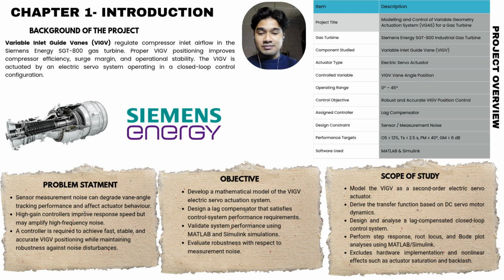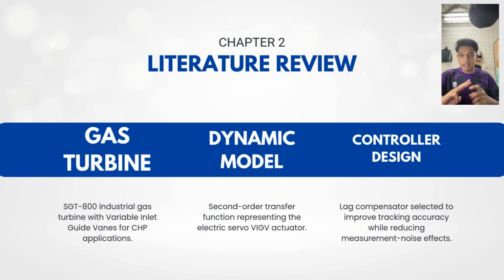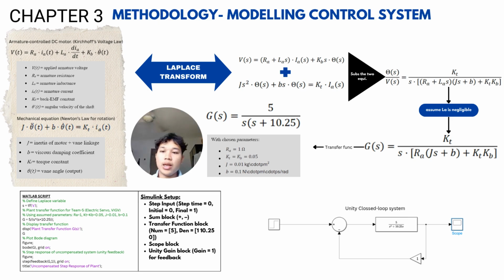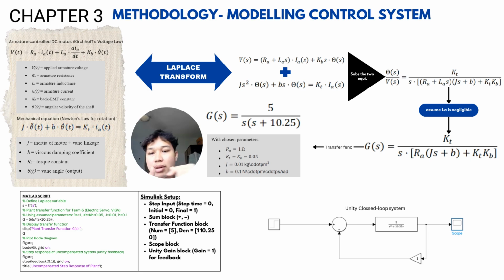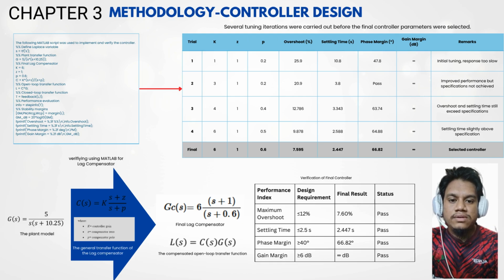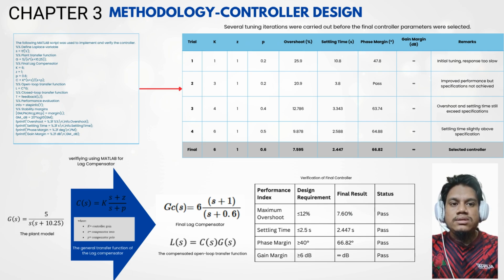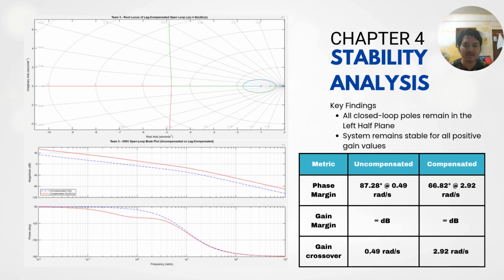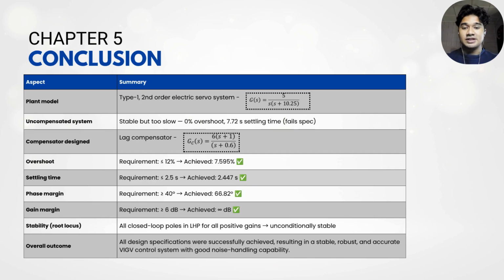GROUP PROJECT TEAM 5 - MAY 2026 - MFB4023 CONTROL SYSTEM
Modelling and Control of Variable Geometry Actuation System (VGAS) for a Gas Turbine